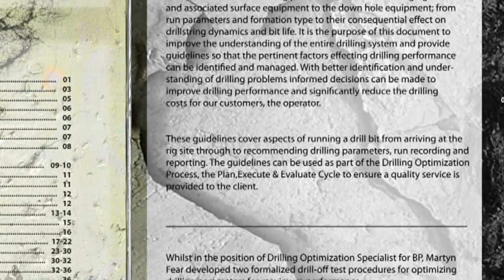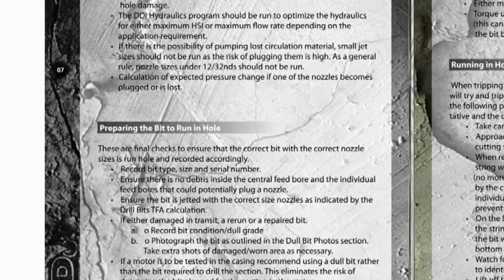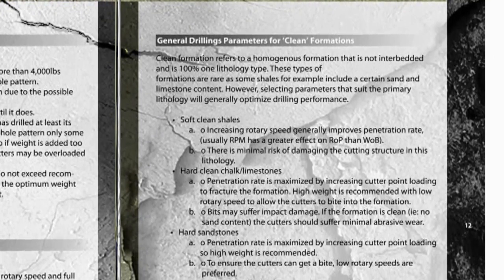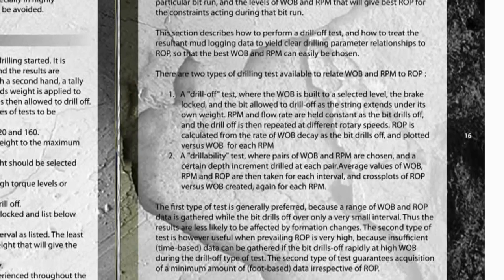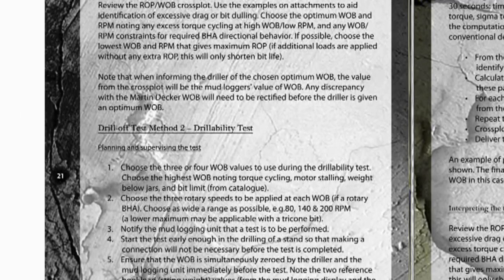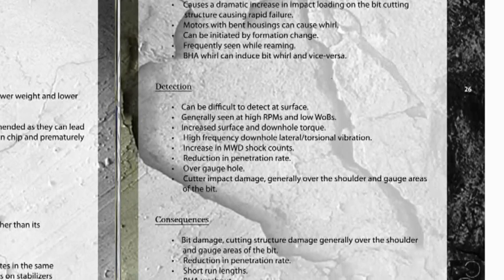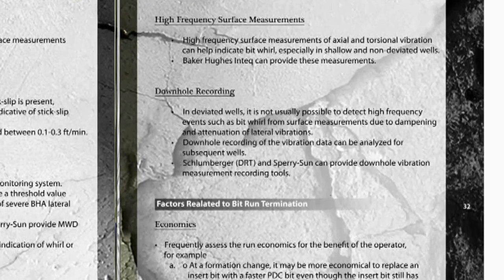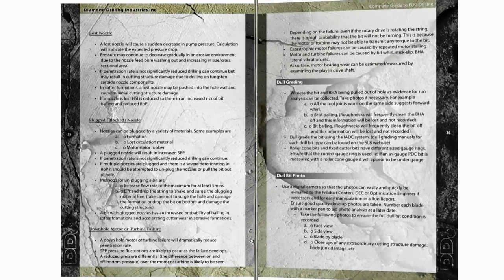DDI Drilling Guide Handbook 2015-2016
DDI's guide